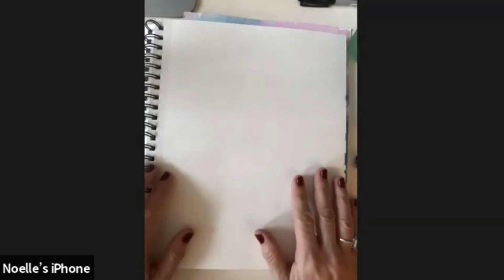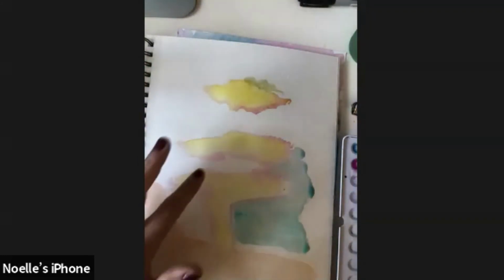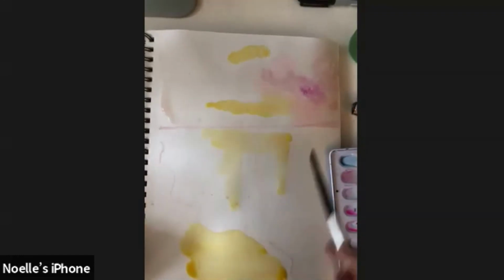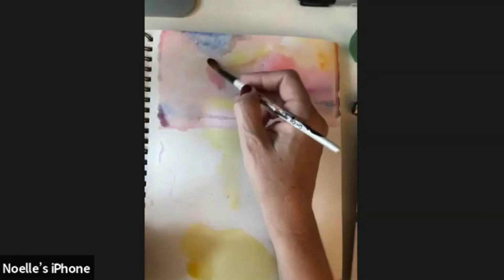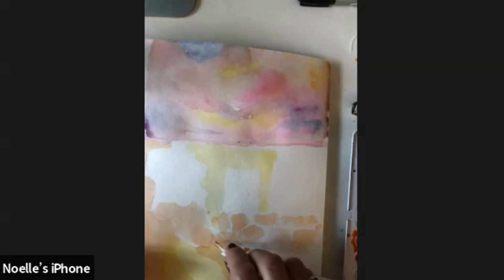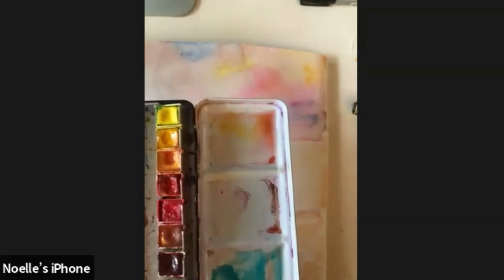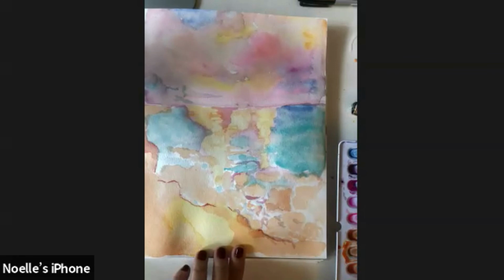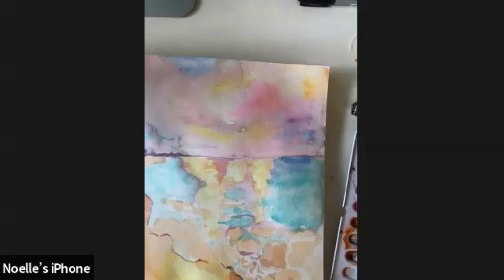Watercolor Class - Wednesday, August 26